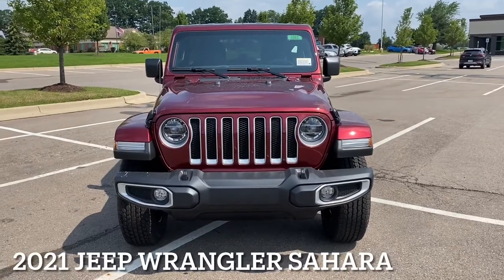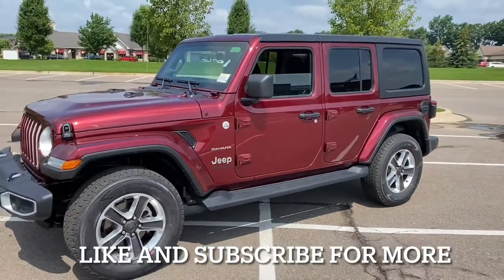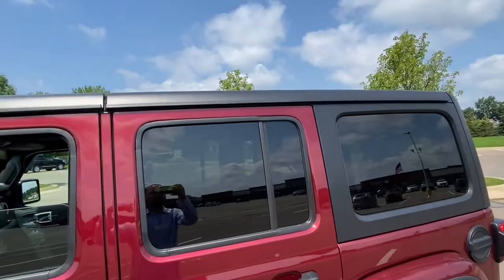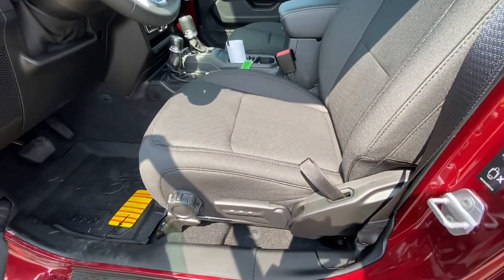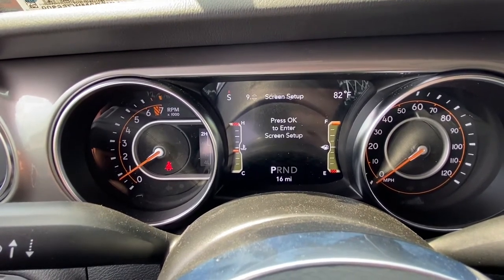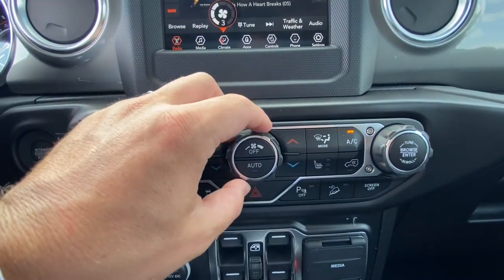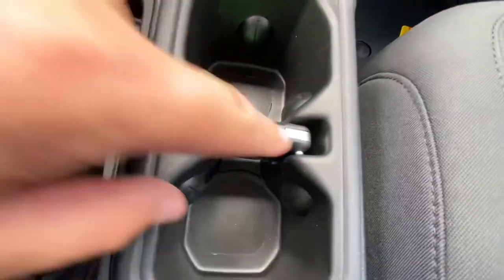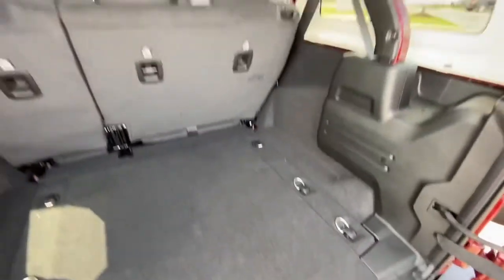2021 Jeep Wrangler Unlimited Sahara 4x4 | Detailed Review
💥Loaded with V6 engine, 18 inch wheels, blind spot monitoring, heated seats, cloth seats, LED lights, 7 inch touch screen, running boards, back up camera, hard top, heated steering wheel, and so much more.

💰MSRP $49,960
Here is a copy of the window sticker

🔥 This Jeep  was a custom order. It took about 60 days for it to be built and arrive at the dealership. Ordering a new vehicle is currently one of the best ways to buy during the chip shortage.